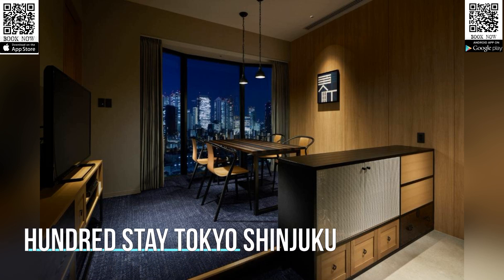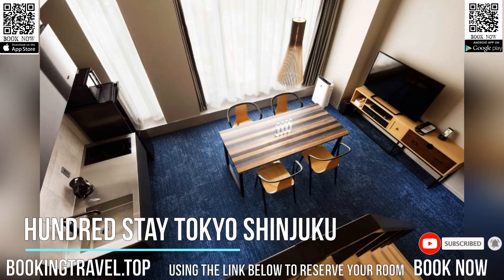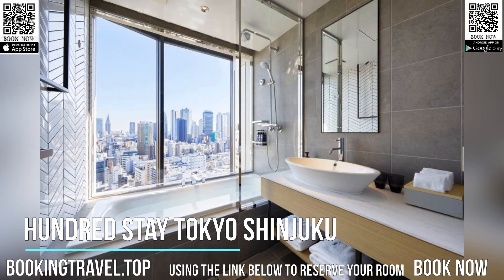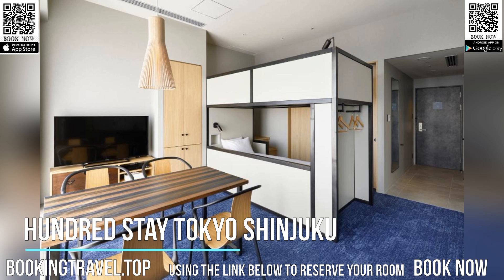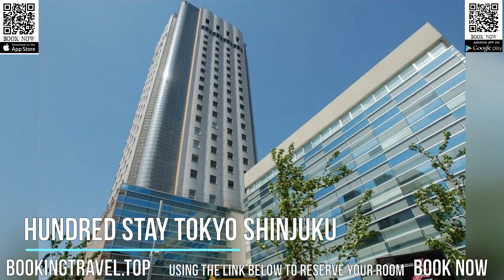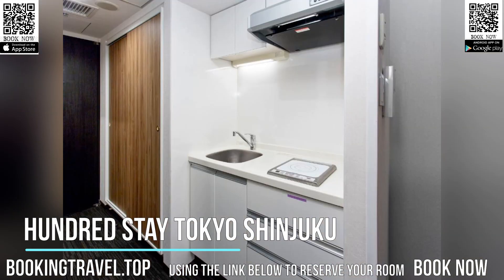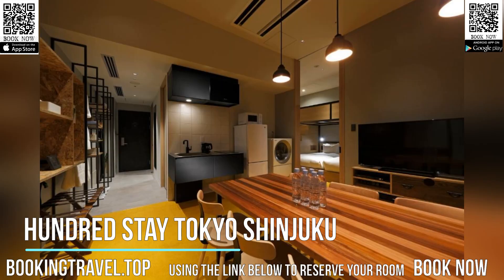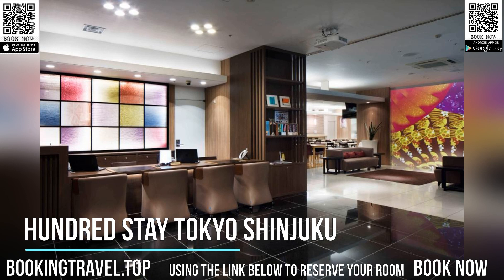Hundred Stay Tokyo Shinjuku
Book now

SUPPORT US
SPECIAL DISCOUNT

Hundred Stay Shinjuku provides modern service apartments with flat-screen TVs and free WiFi. Featuring a fitness room and cafe, it is a 3-minute walk to JR Okubo Train Station.

One- and two-bedroom apartments at Hundred Stay Tokyo Shinjuku come with a fully equipped kitchen, living room and washing machine. All rooms include a microwave, fridge and private bathroom. Guests can watch a DVD or relax in the bathtub.

From nearby Okubo Station, Shinjuku Station is 1 train stop away, and Tokyo Station is a 25-minute ride. Shin-Okubo Korea Town is 1640 feet away. The lively Kabukicho area is a 15-minute walk.

The hotel features free internet access. Laundry services are available and a concierge is on call 24/7.